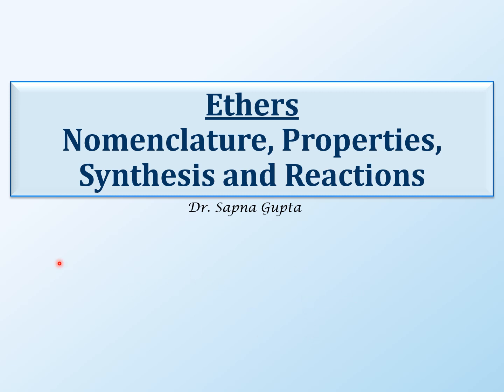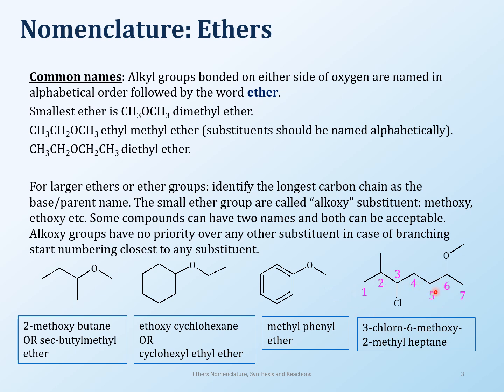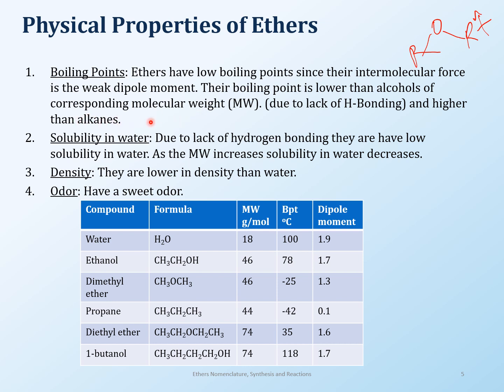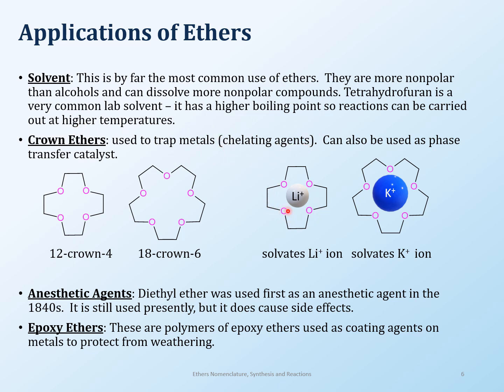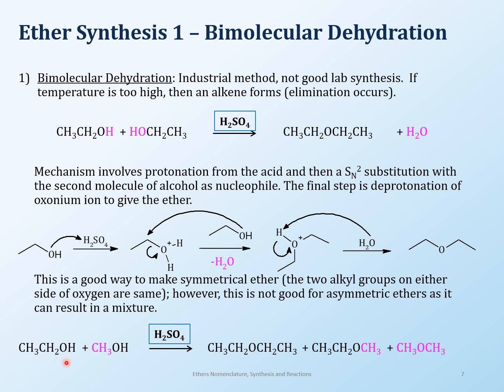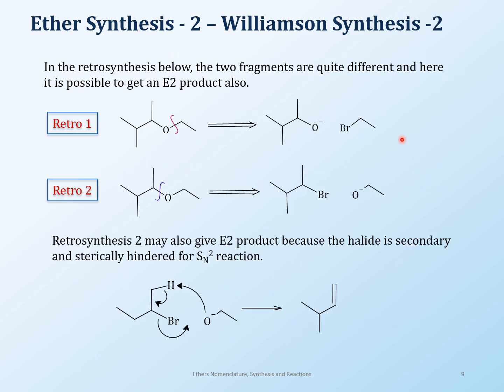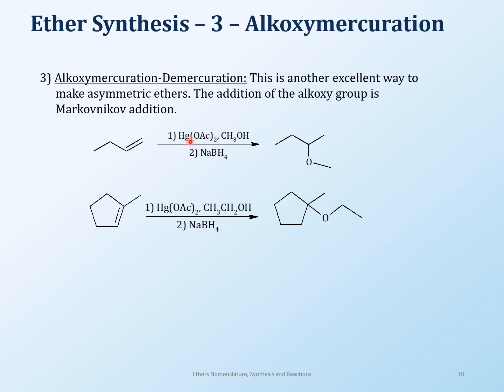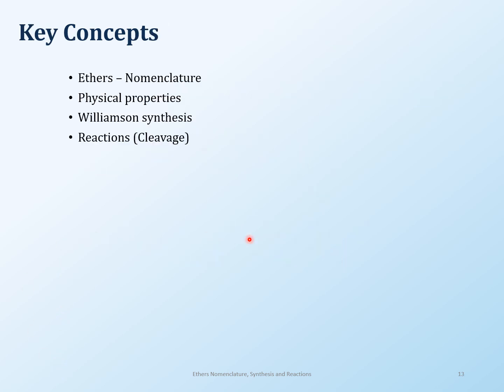02 1Ethers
Ethers - nomenclature, synthesis and reactions